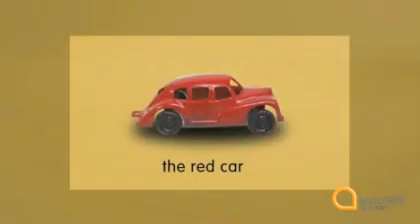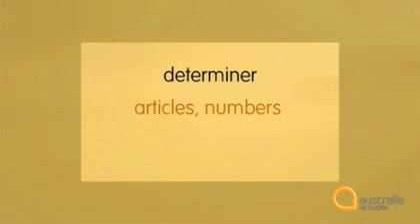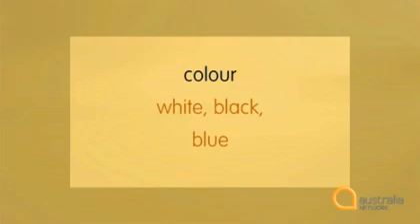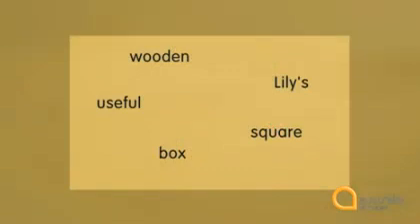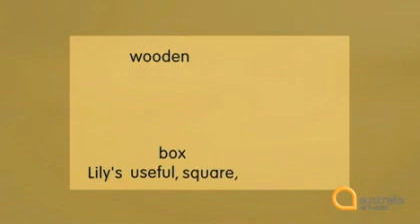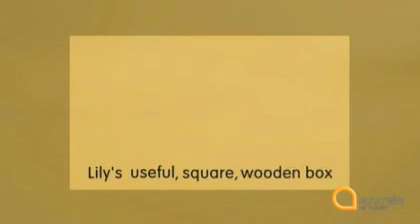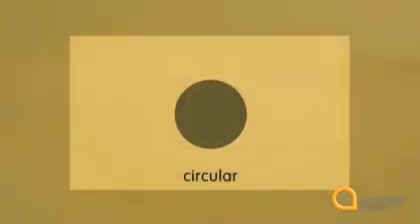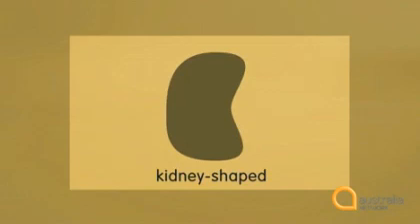Study English IELTS Preparation 1 15 Sea Floor